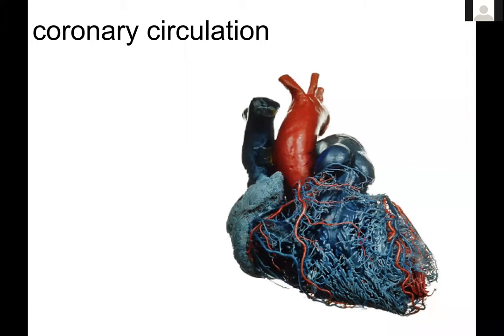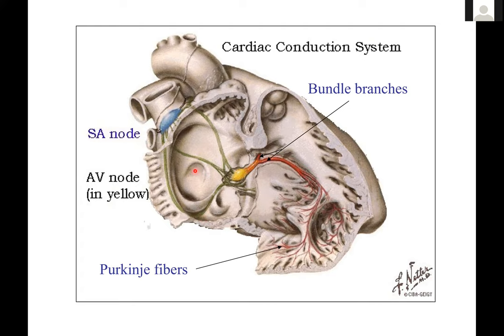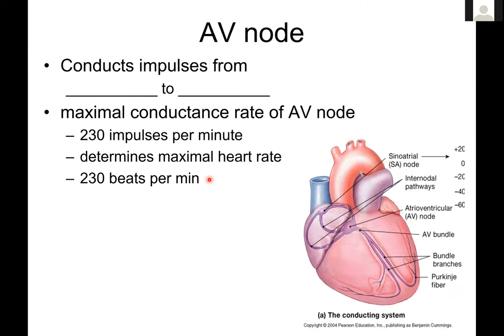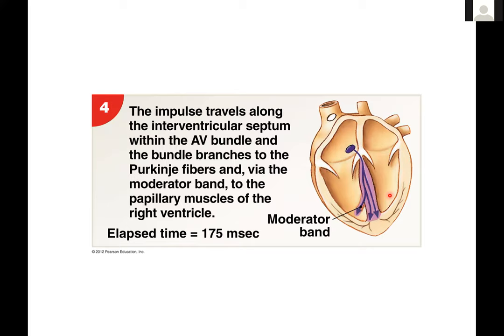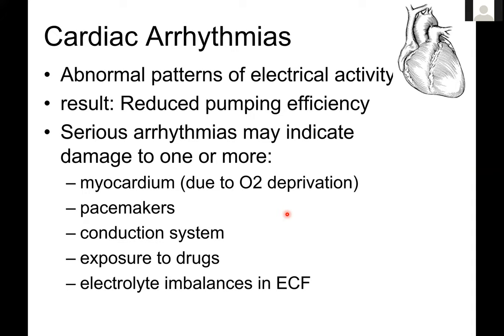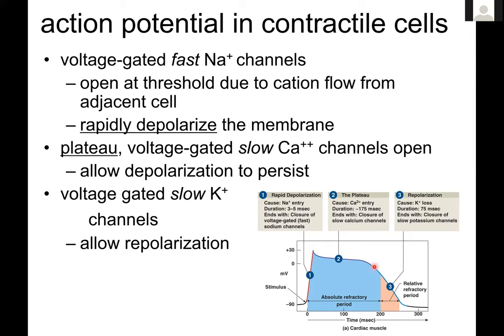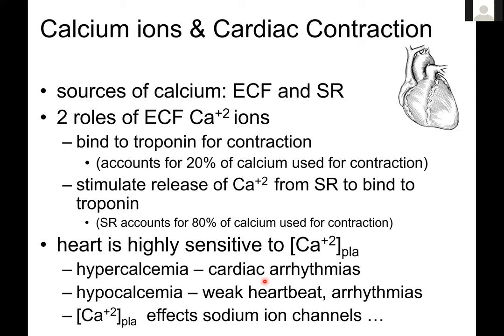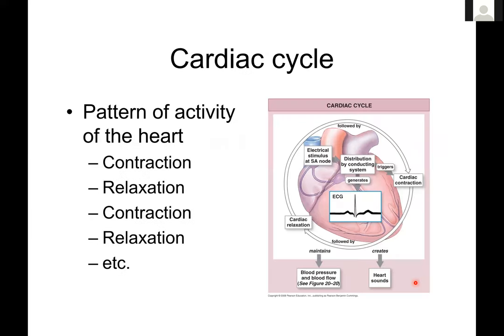Cardiovascular system part 2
Coronary circulation through the electrical conduction system of the heart!